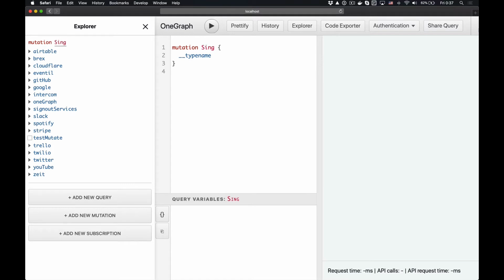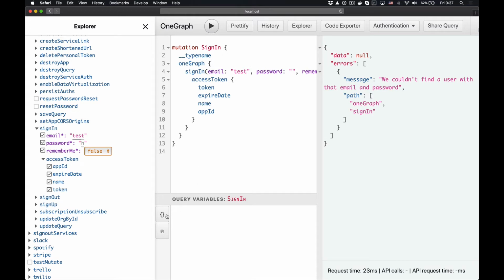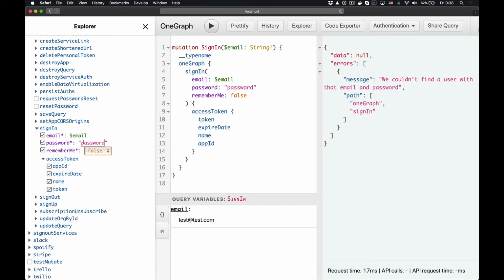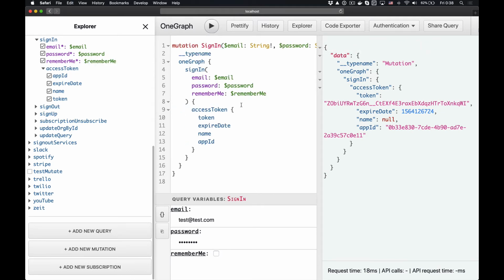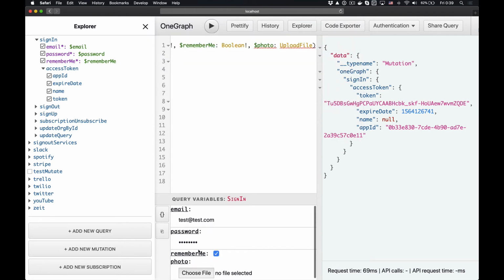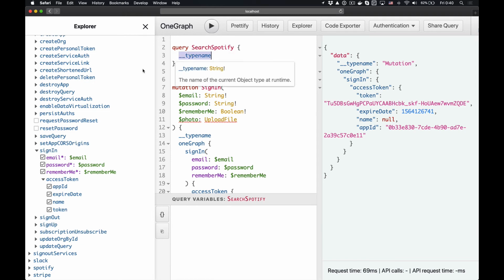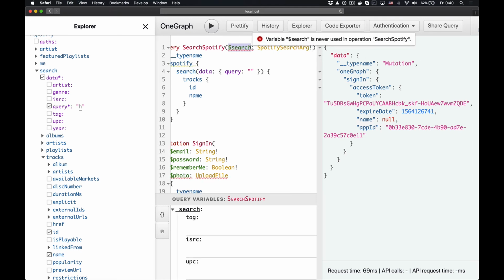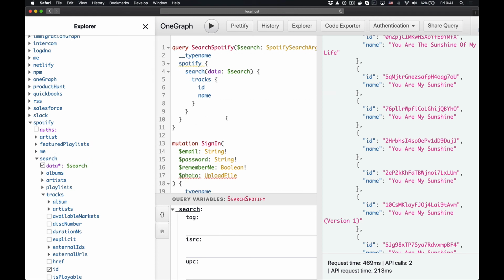OneGraph GraphiQL Plugin: SmartForms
It’s pretty magical to watch your apps build themselves out in front of you as you explore a data source!